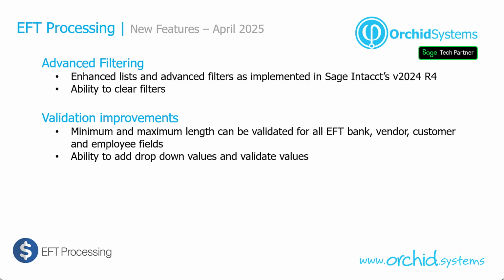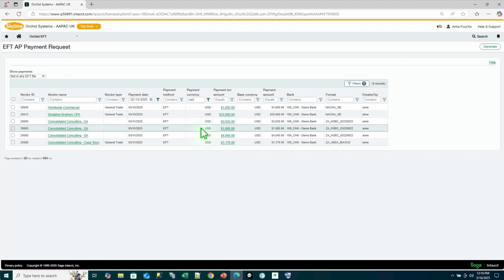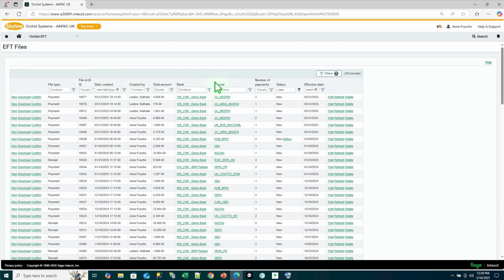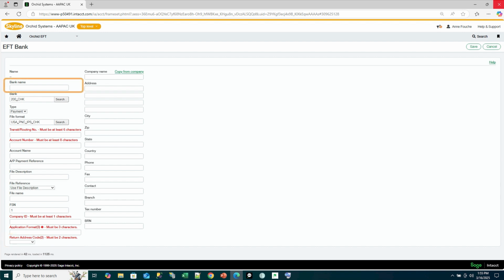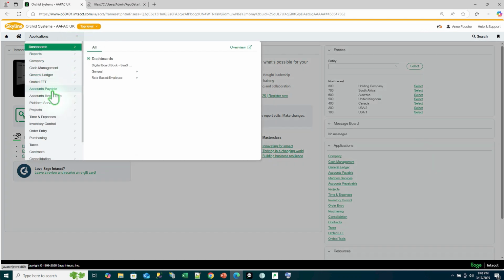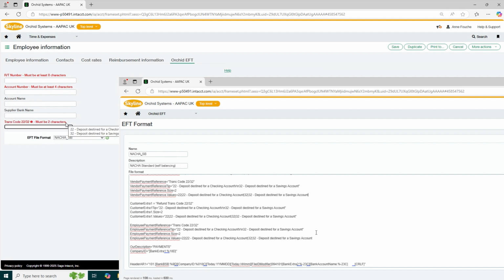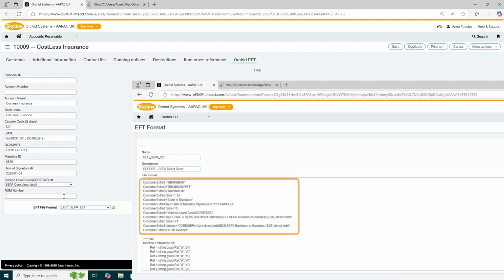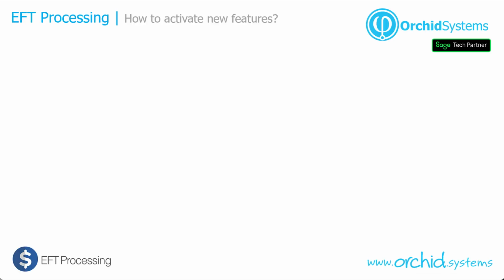EFT Processing for Sage Intacct (New Features & Tips) - Webinar 2025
Our March 2025 webinar introduces new features to improve filtering and validation in Orchid's EFT Processing for Sage Intacct, as well as sharing helpful tips on the same topic.
00:00 Introduction & Overview
05:00 Filtering (New Features)
12:49 Clearing & Changing Filters
13:32 Validation (New Features)
31:48 Validation (Review & Configuration)
33:06 Activating New Features